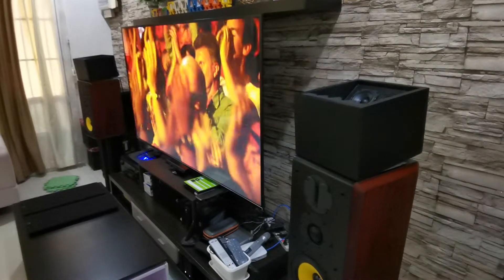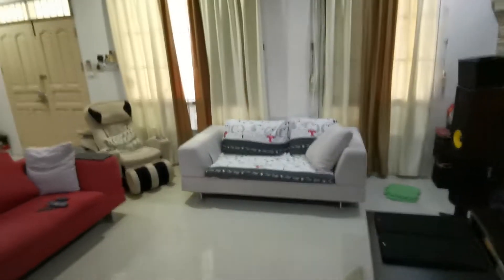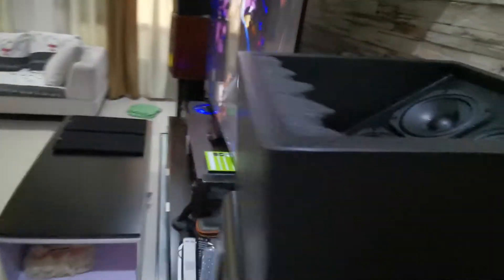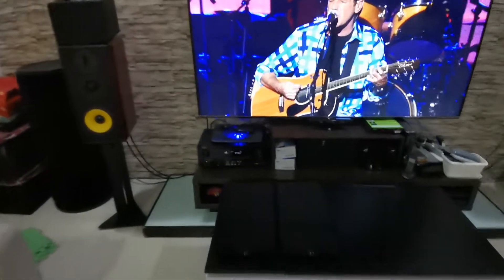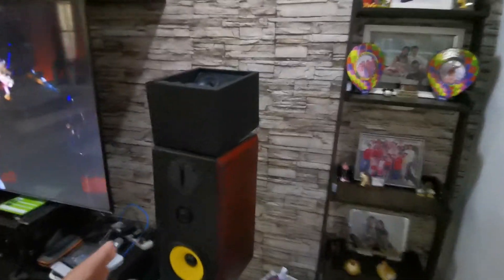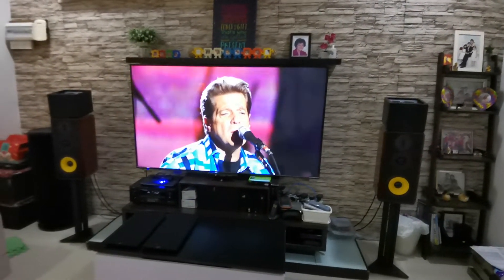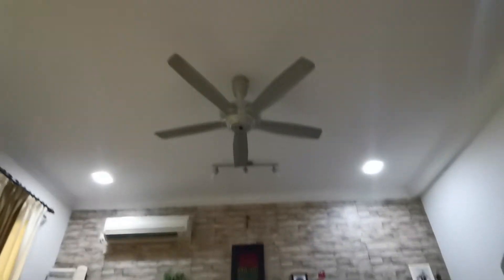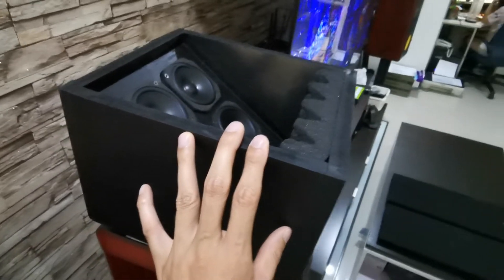DIY Dolby Atmos Speakers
Front upward firing Dolby Atmos speakers